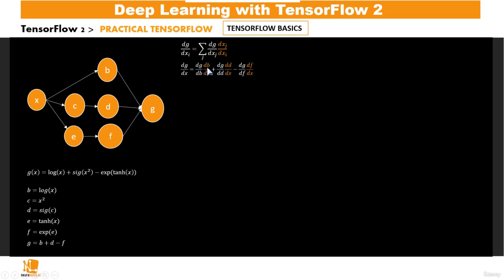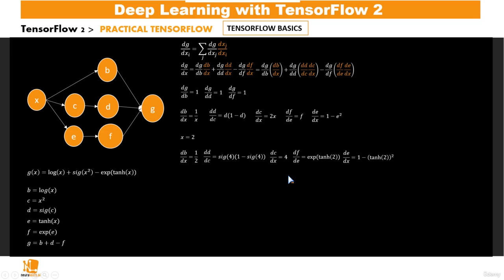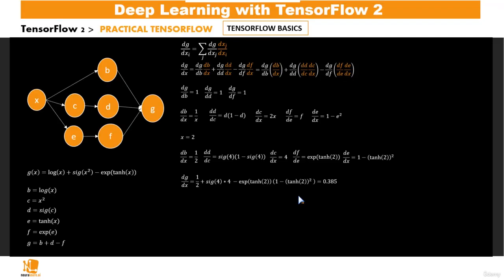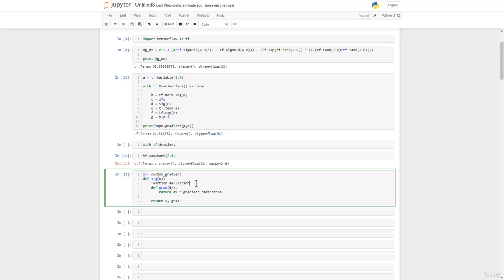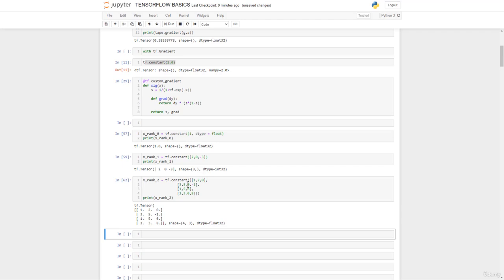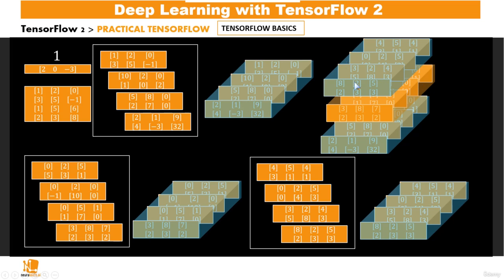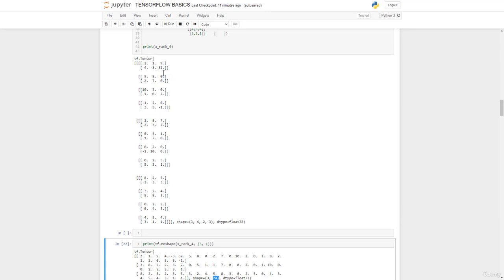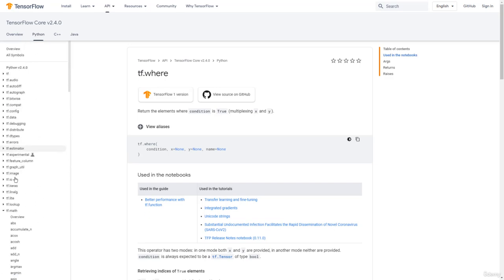53. TensorFlow Basics